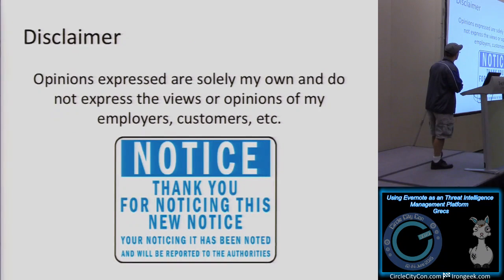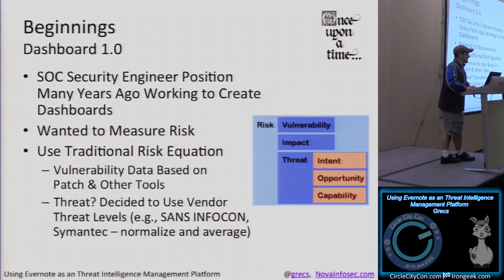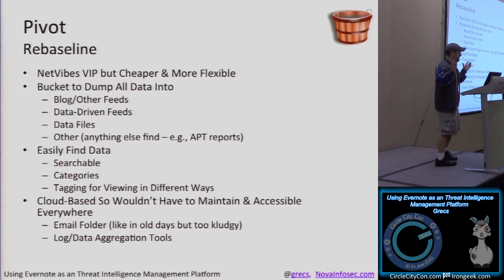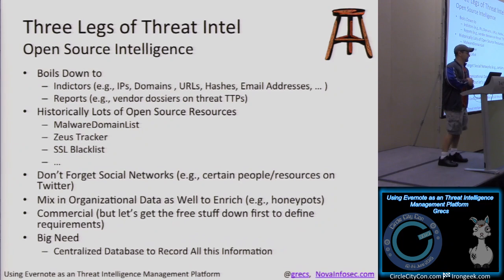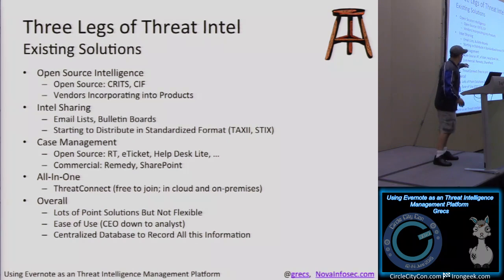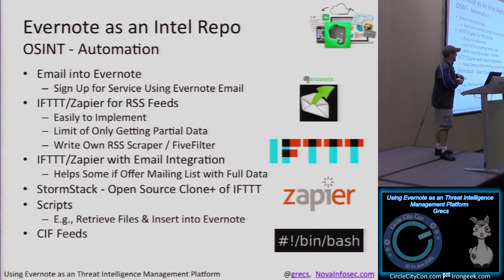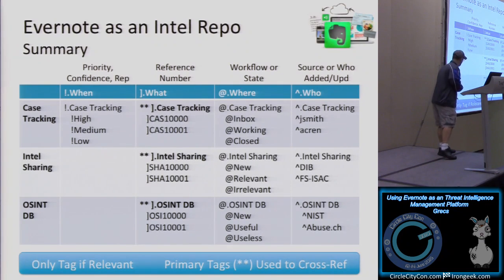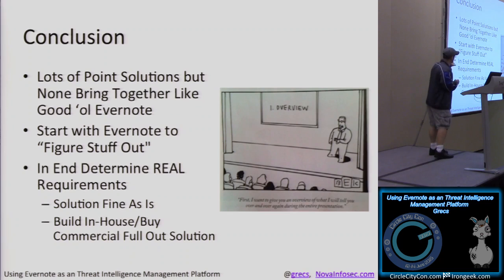303 Using Evernote as an Threat Intelligence Management Platform Grecs